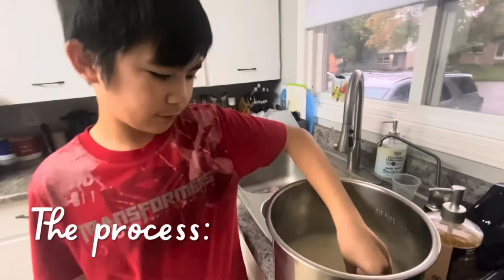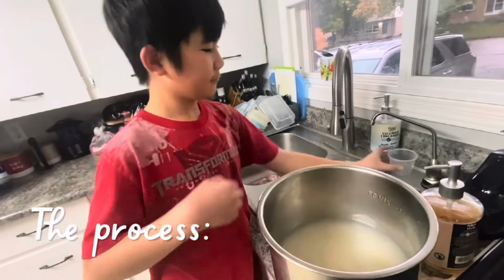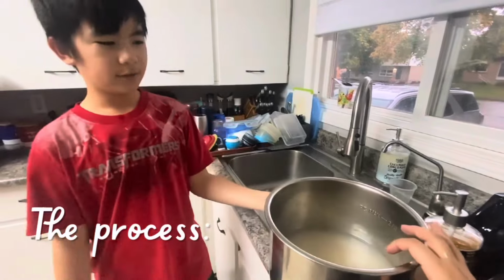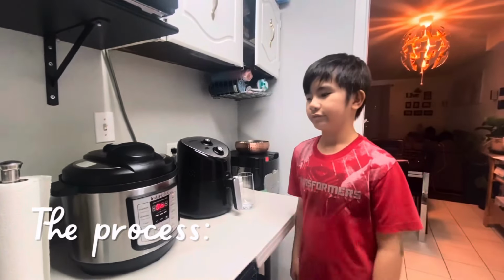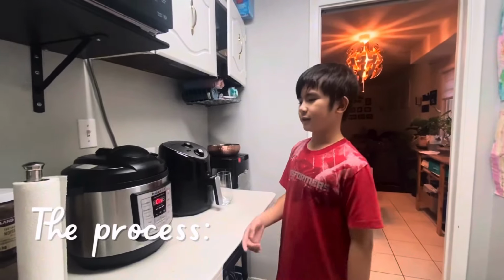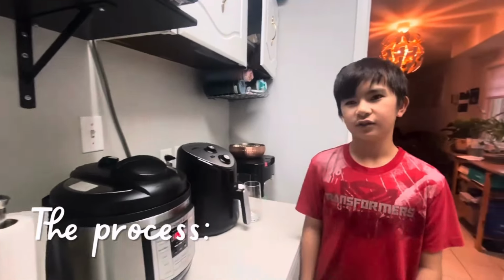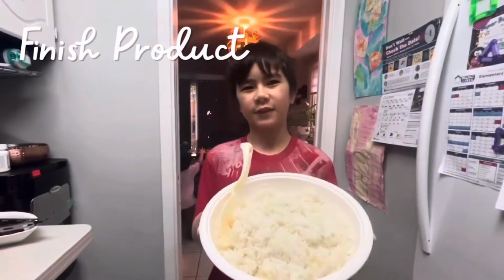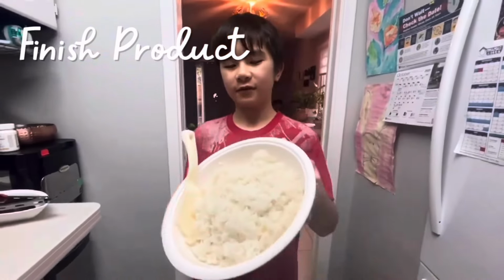How to Cook Perfect Rice by Lance | School Assignment | The Condes Fam Vlog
First solo video for his school assignment. Lance will show us how he cooks a perfectly steaming rice. On the spot and ko rehearsal. Good job!